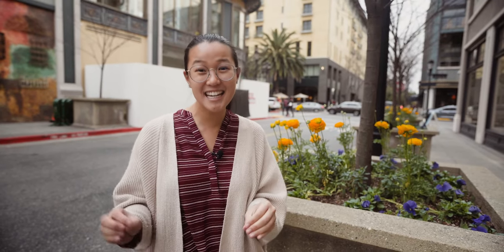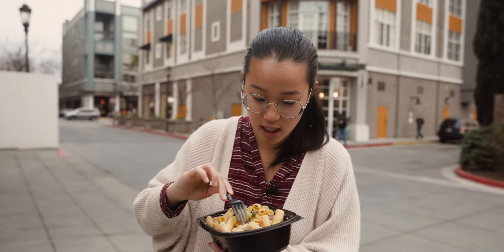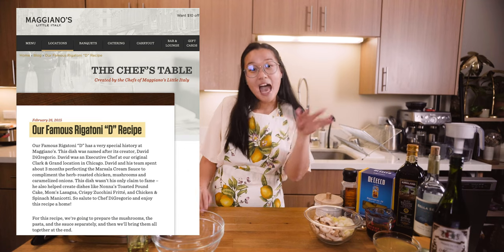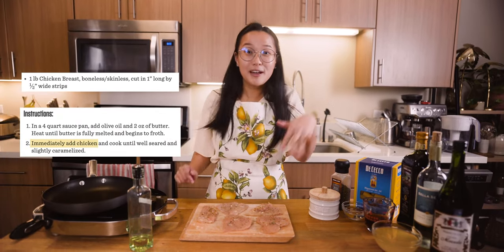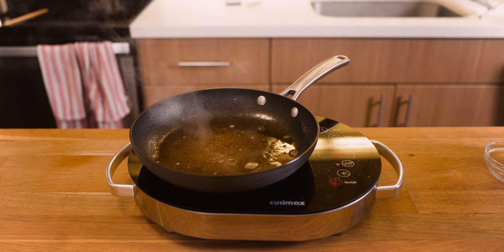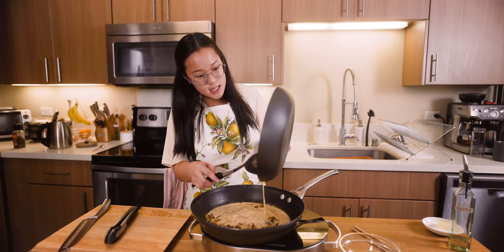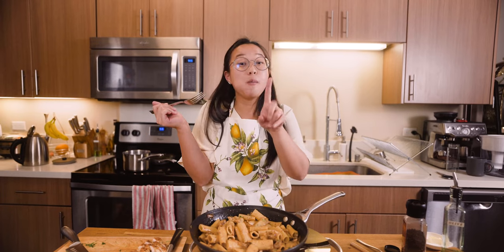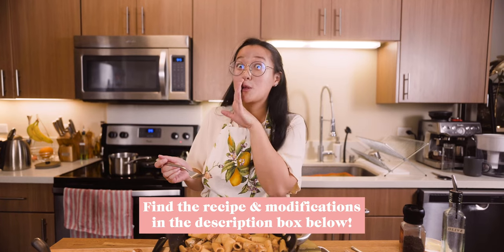Recreating MAGGIANO'S Famous Rigatoni D! The Perfect Chicken & Mushroom Pasta Recipe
Our final addition to our Taste and Recreate noodle theme is Maggiano's Rigatoni D. Vincent and I used to visit the Maggiano's Little Italy in Austin all the time. When we moved to the Bay Area, we were so happy to see they had a branch here!
One of our favorite pasta dishes is the Rigatoni D, with grilled chicken, caramelized onions, button mushrooms, all in a creamy sauce.

I originally thought since Maggiano's had their Rigatoni D recipe on their website that recreating this dish would be a fairly simple task... I was mistaken...
With several modifications listed below, here is the original Maggiano's recipe that I followed in the video.

Their original recipe serves 4-6, so I halved the recipe when recreating it.
- Add salt, pepper, and herbs to the chicken (basil, oregano, thyme)
- For 2 servings of pasta, I used at least 8 oz of pasta (half a 16oz box)
- Instead of 1 whole cup of heavy cream, I only added 1/2 cup.
- Separately caramelize the onions, because the oven method DOESN'T work!